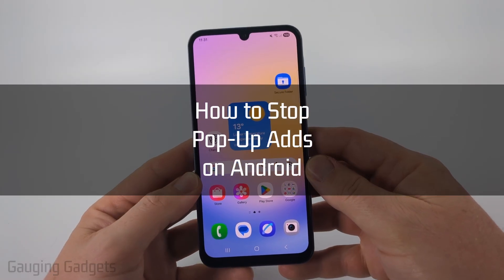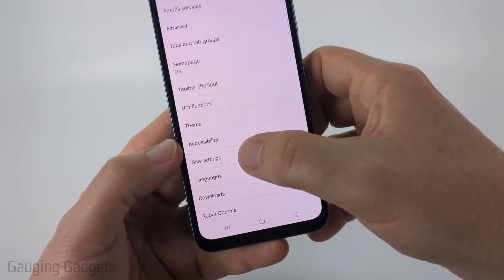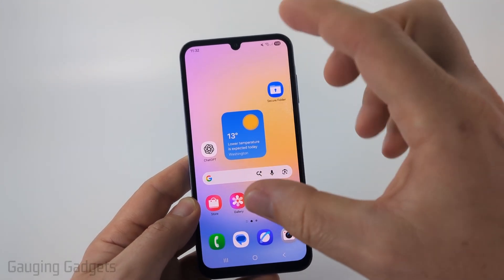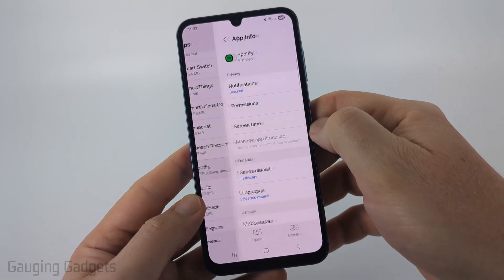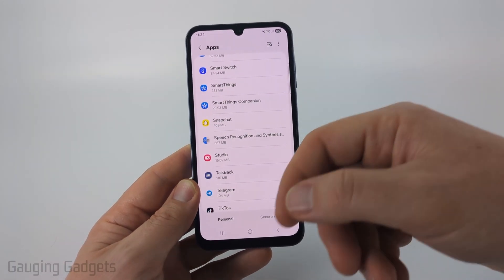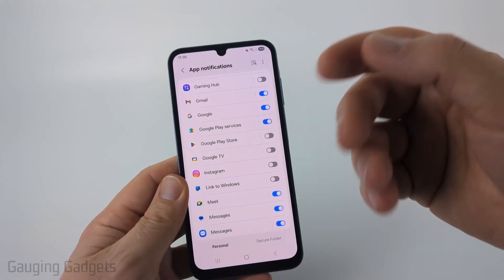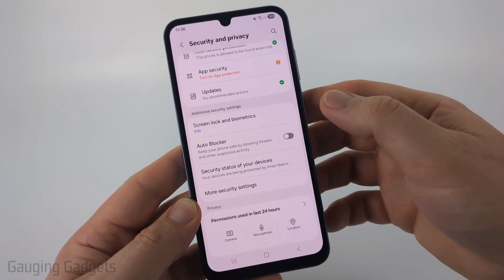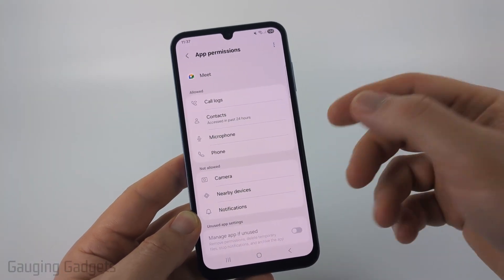How to Stop Pop Up Ads on Android Phone - Block Pop-ups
How to stop pop up ads on Android phone? In this tutorial, I show you how to stop or block pop ups on your Android phone or tablet. To block pop ups we first check the settings in the Chrome browser and then we look at the app permissions on your phone.